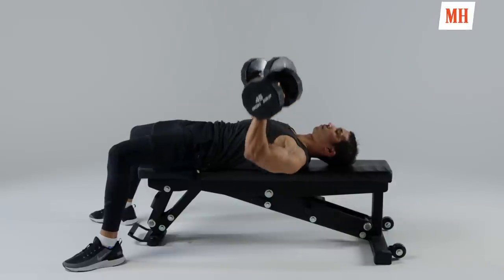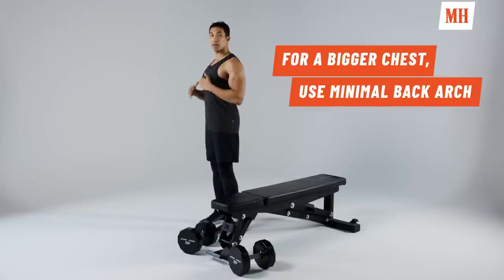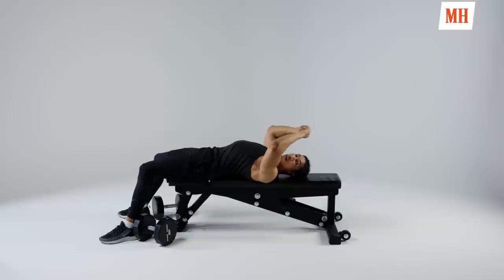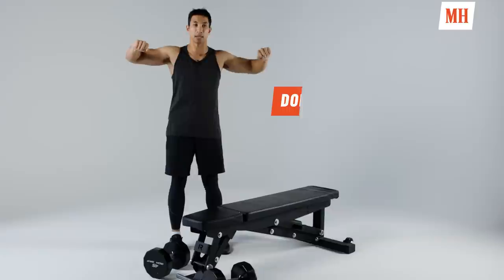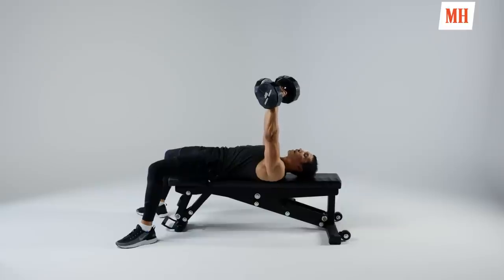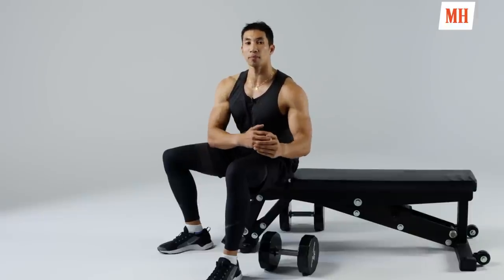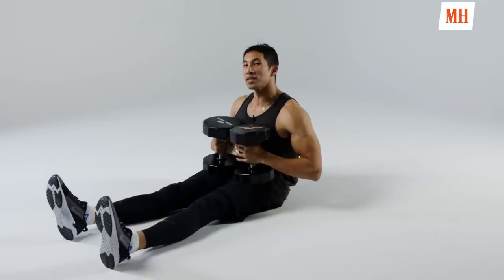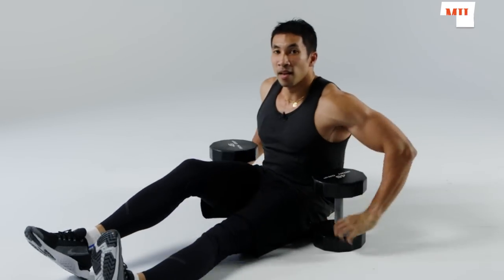Build a Massive Chest Quickly | Form Check | Men's Health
The easiest and safest way to an impressive chest is through the Dumbbell Bench Press.  There are many styles of bench press, and today, we will focus on a mass-building hypertrophy approach, rather than a powerlifting style.  The bench press is a full body move, and in this video, you will learn how to use your legs, back, and shoulders to get the most out of this classic exercise.